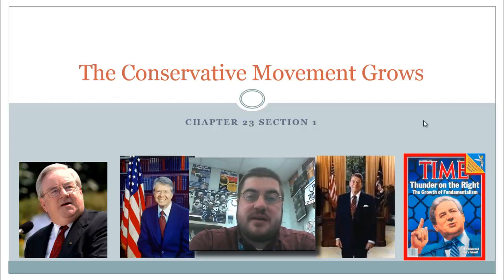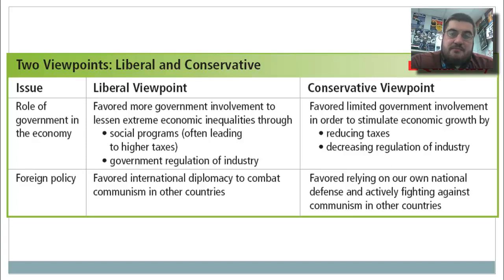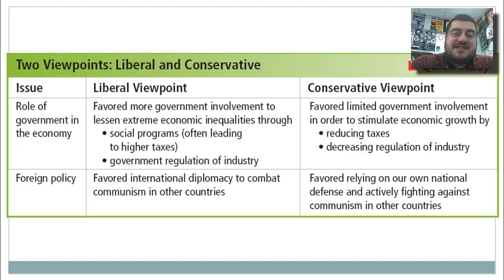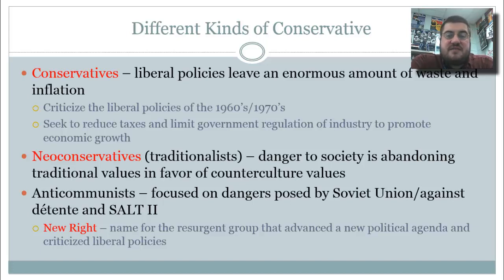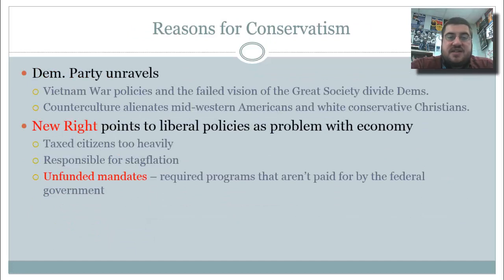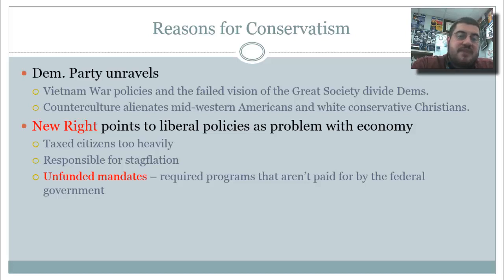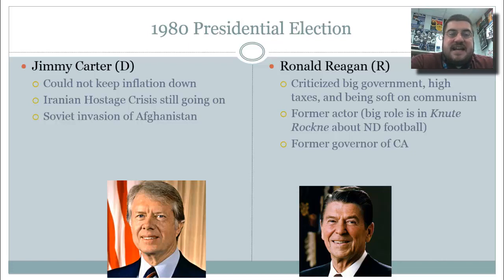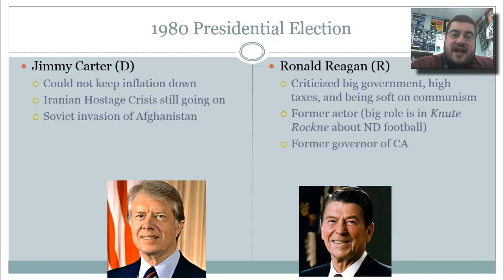23-1: Conservatism in the 1980's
A look at the rise of conservatism in the 1980s.